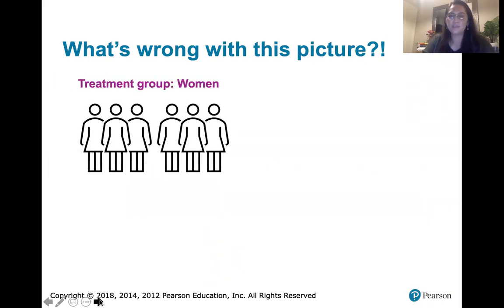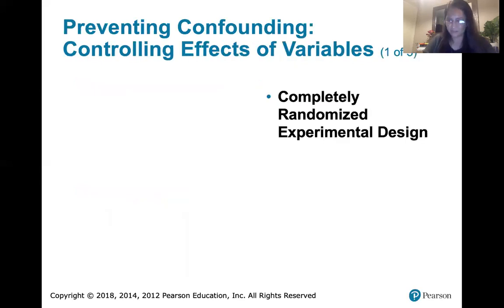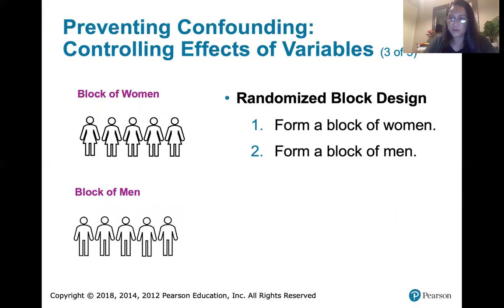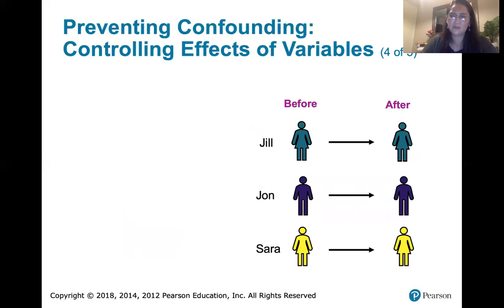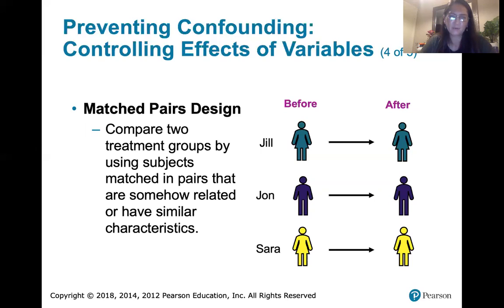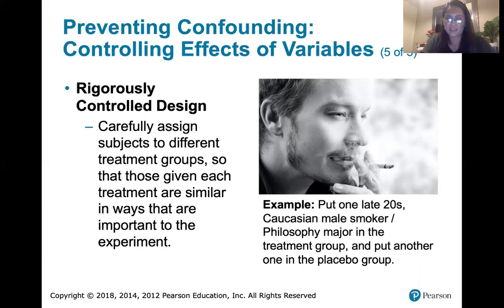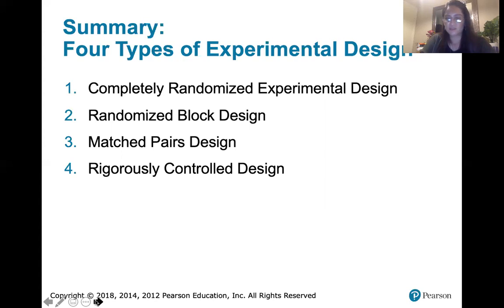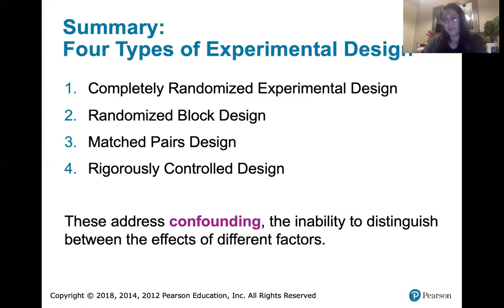1.3.5 Collecting Sample Data - Minimizing Confounding Through Experimental Design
This video is a supplement for MATH 2193: Elementary Statistics at Tulsa Community College. This material is based on section 1.3 of Essentials of Statistics, 6th edition, by Mario Triola.

In this video, we defined confounding, and discuss four types of experimental design that minimize confounding, including
(1) completely randomized experimental design,
(2) randomized block design,
(3) matched pairs design, and
(4) rigorously controlled design.